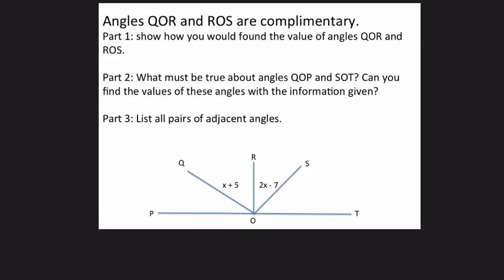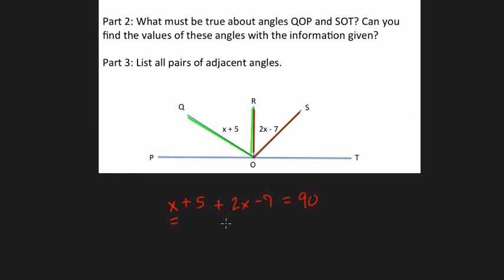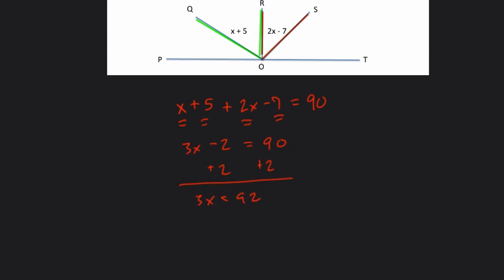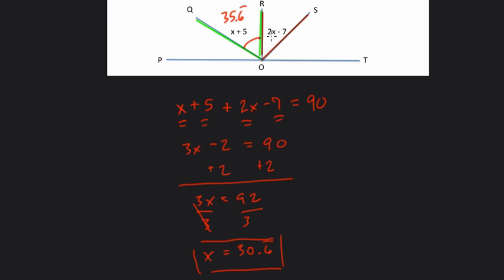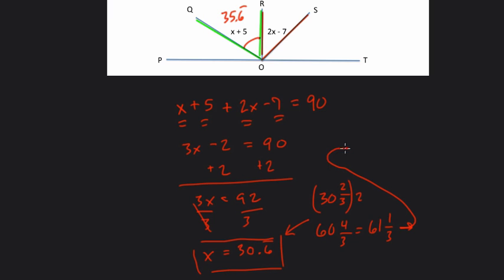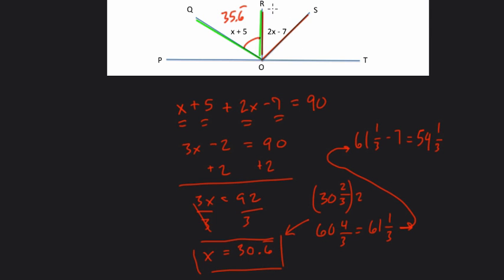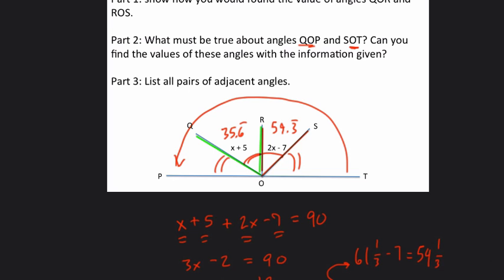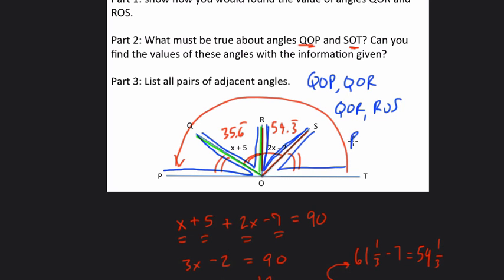33 Adjacent Angles and Algebra Mild 3